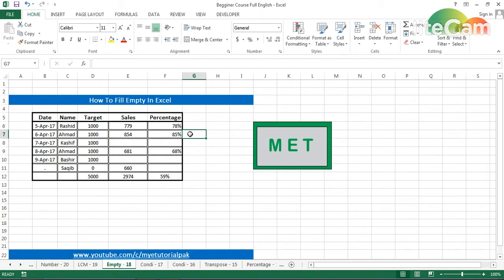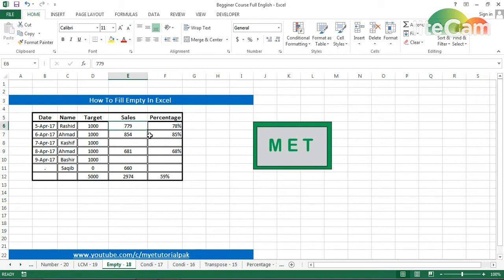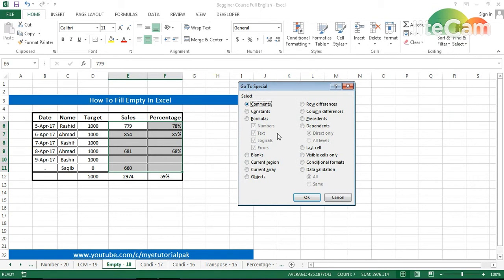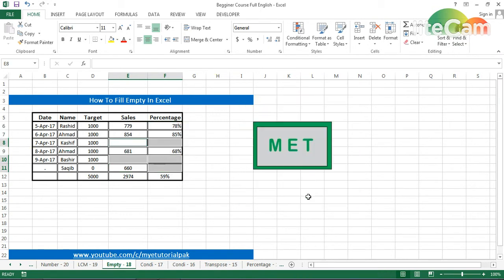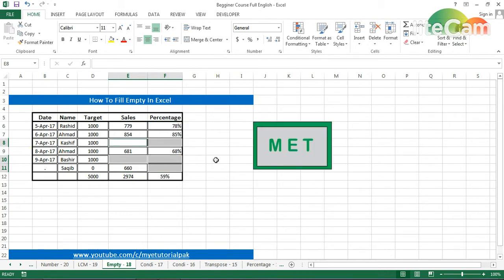How To Fill Empty In MS Excel - Part 18 English